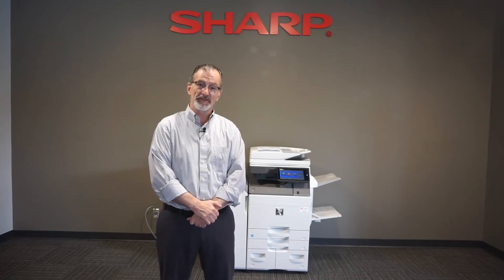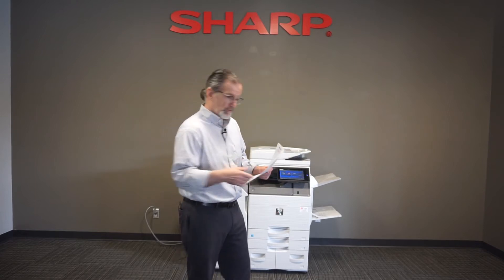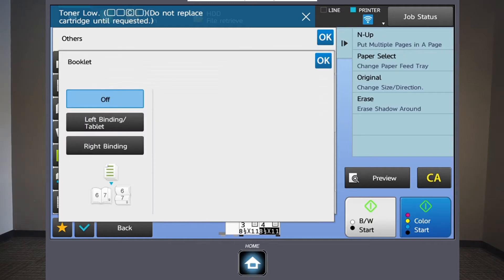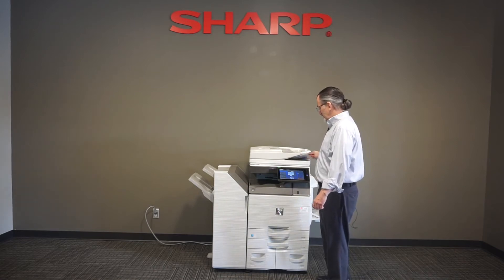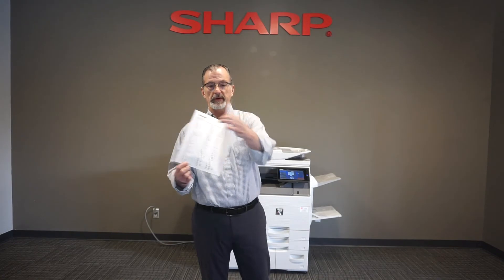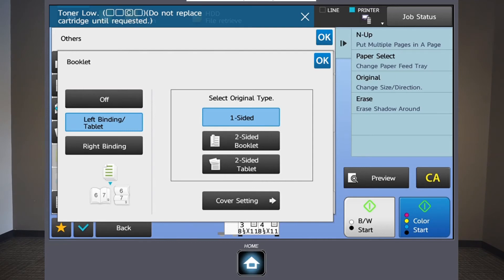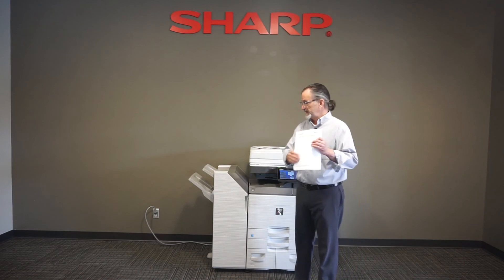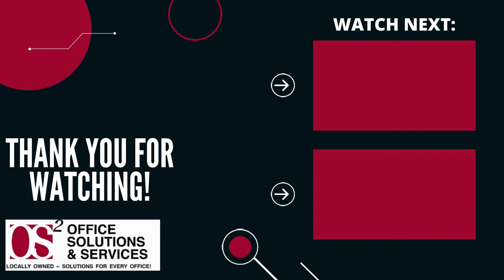HOW TO PRINT PAMPHLETS WITH YOUR SHARP COPIER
In this video, Frank, from Office Solutions & Services, will show you how to print pamphlets using your Sharp Copier machine.

The steps that Frank shows are as follows: under copy mode, click others, booklet, left binding, then select original type, then select start. To print smaller pamphlets click on the drawers after selecting the original type, 8 1/2 x 11, auto image then start.

While we hope you found this video to be resourceful, our service department is also always available for our customers to call Monday- Friday from 8:00AM- 5:00PM if you have further questions!